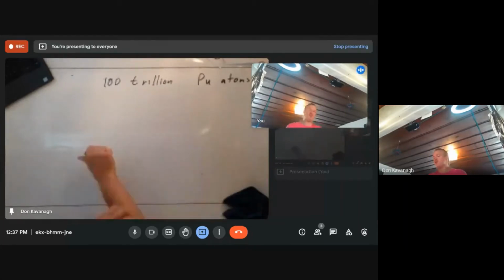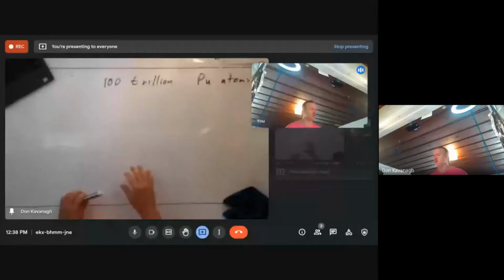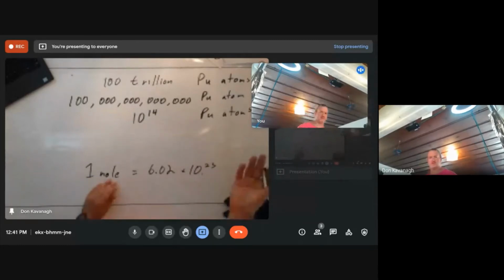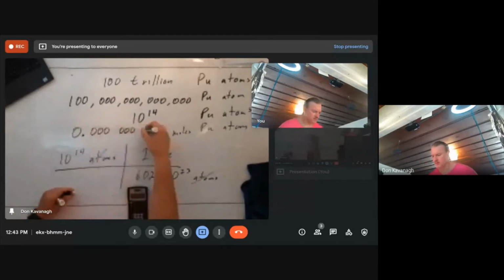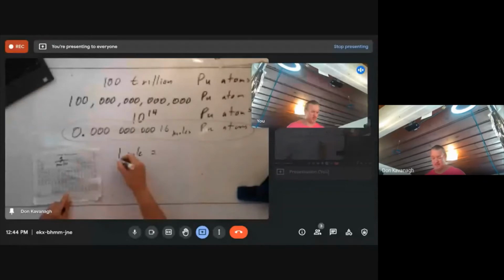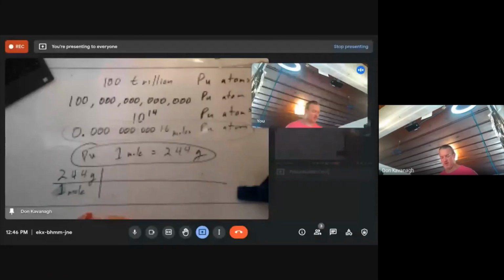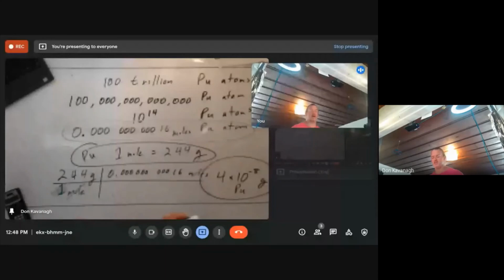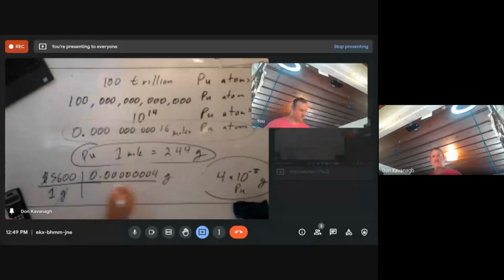Buying Pu on eBay for fun